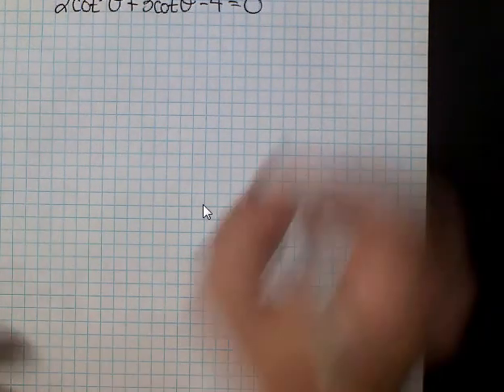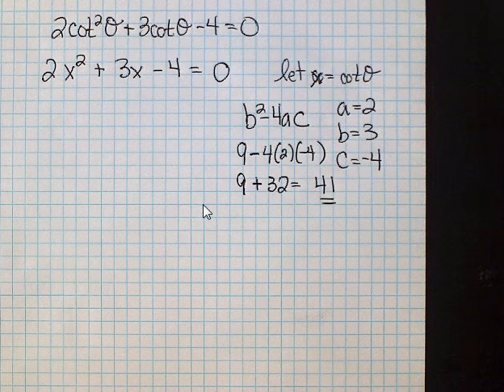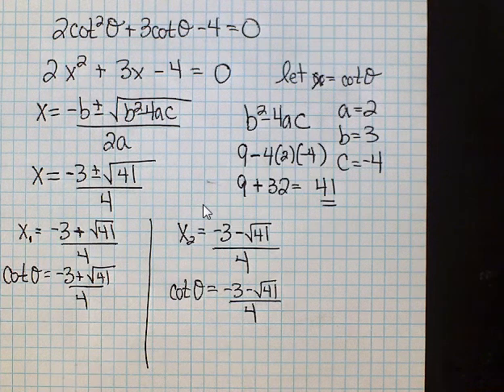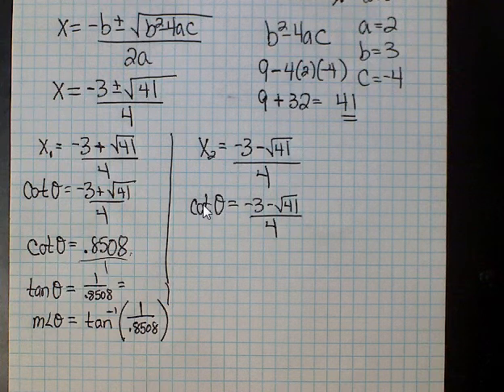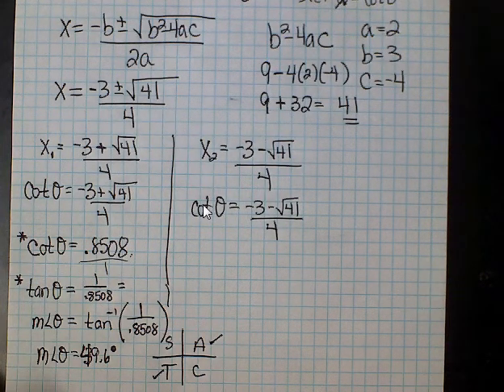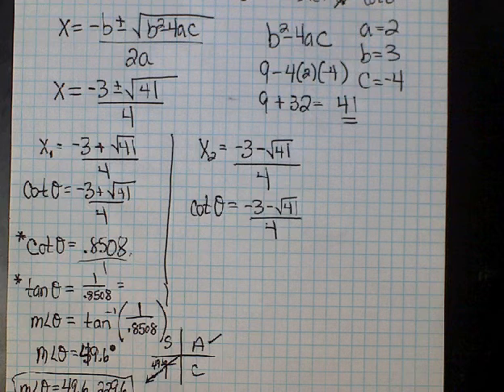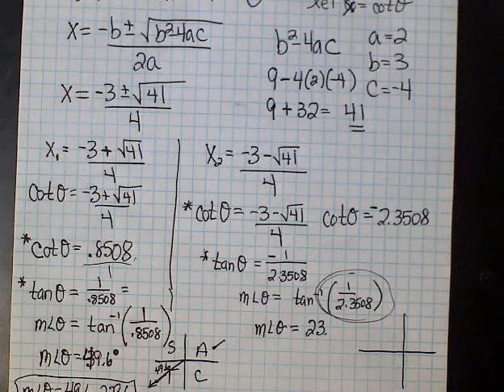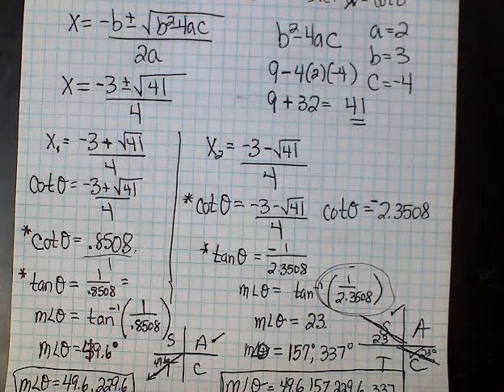Solving Trigonometric Quadratic Equations